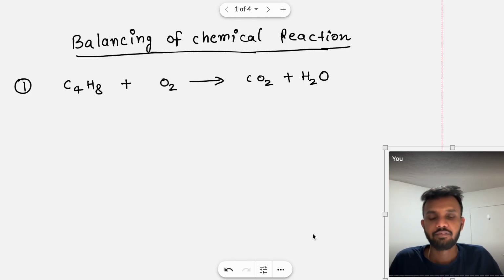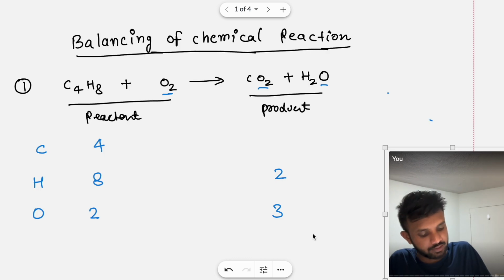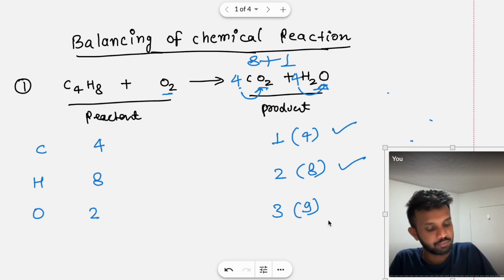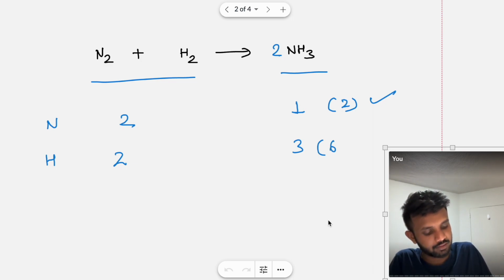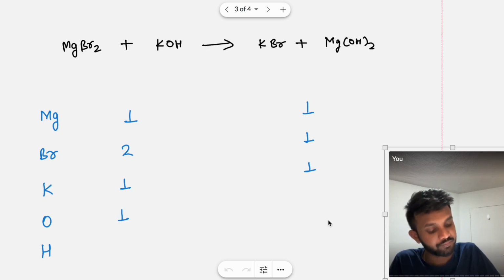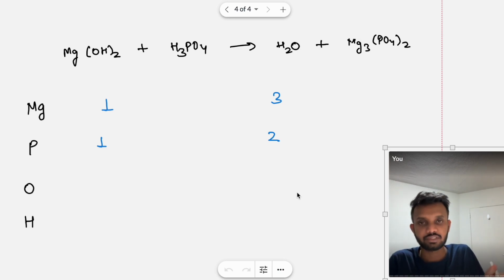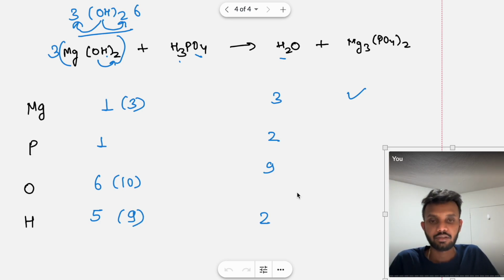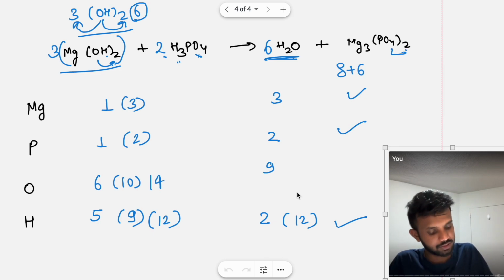Balancing of chemical Reactions | AP chemistry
In this video i have discussed about how to balance the chemical reactions.